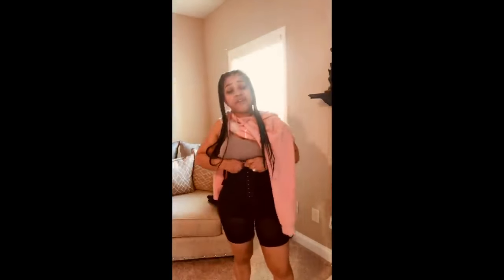How I SNATCH MY STOMACH / TBD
How i snatched my waist in my bbl Journey, You have to have a great compression faja, and a medical tummy wrap. Snatch Bans has the best fajas.

BOSSLADY7

Be The B❤est You & I will be the best me  💕💕💕💕💕💕💕